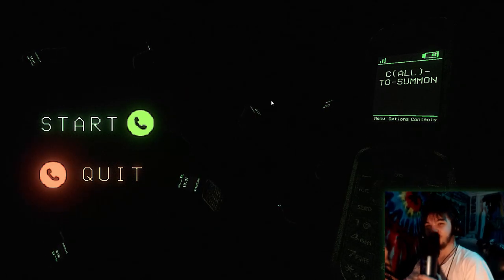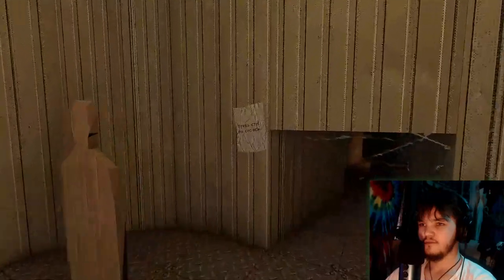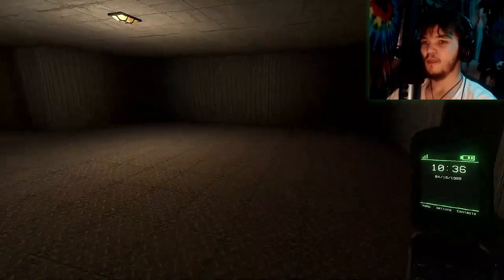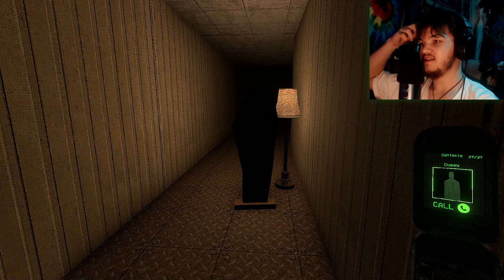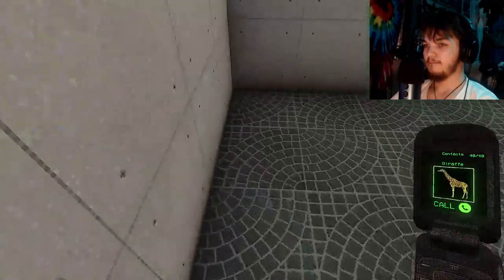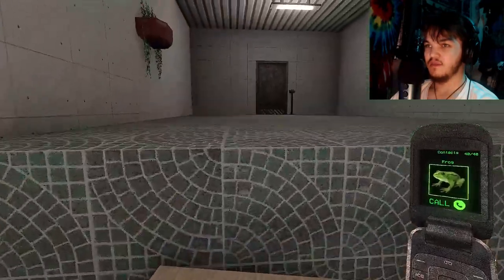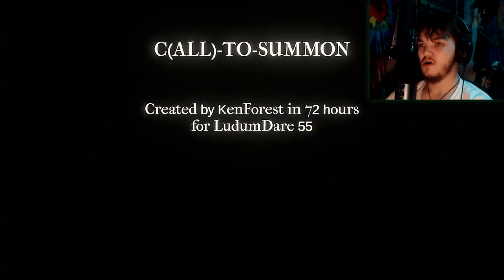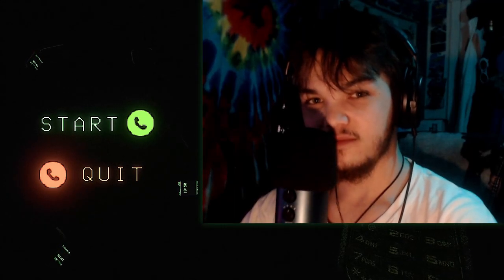This Game Does Not Grind My Gears!.... | Call To Summon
This is a short game where you can use an old phone to summon objects by simply calling them. Use it to advance through the old complex, reminiscent of liminal spaces.